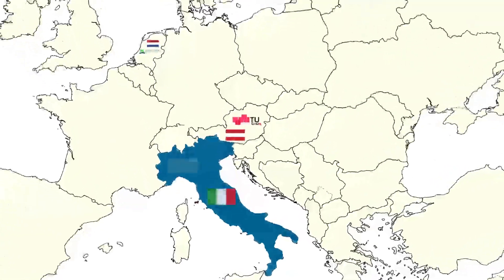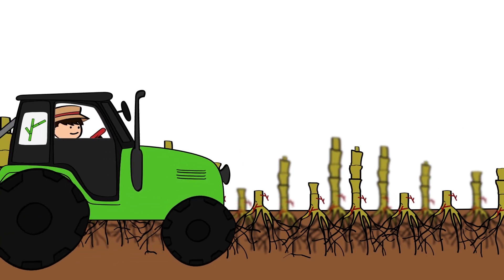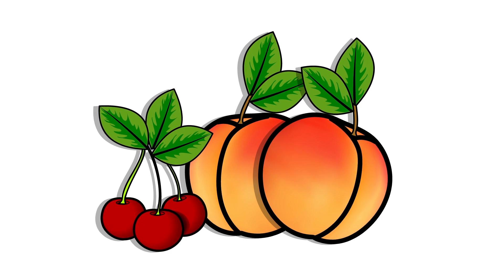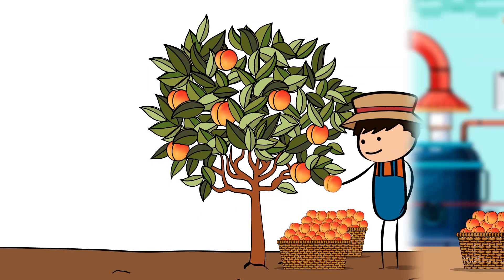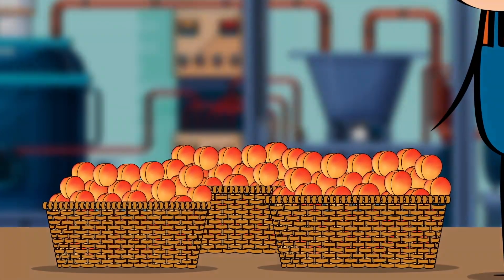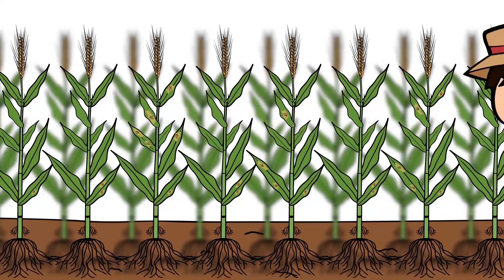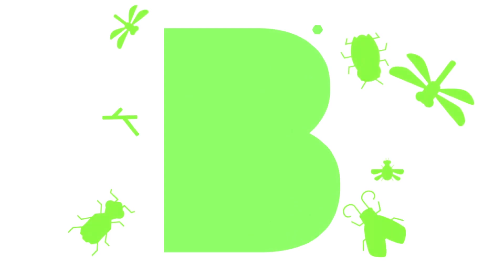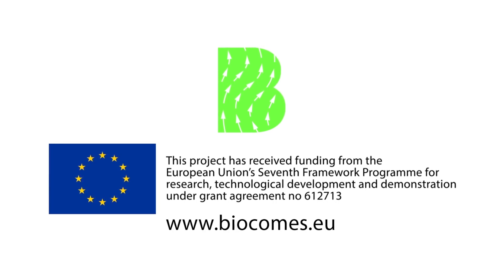Biological control of plant diseases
BIOCOMES has worked on the development of biocontrol products against fusarium and powdery mildew in cereals and brown rot in stone fruits. This video explains how these biocontrol products are protecting the crops.